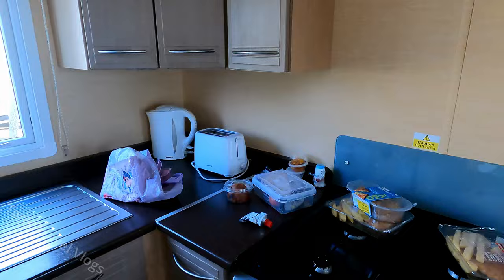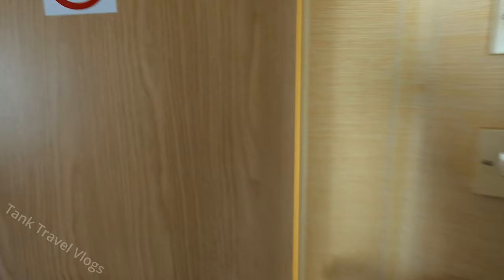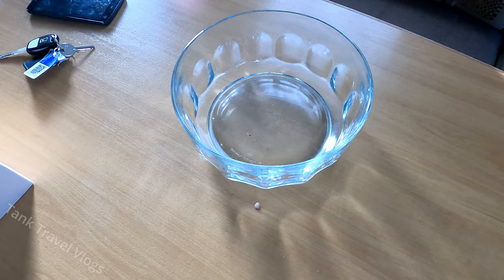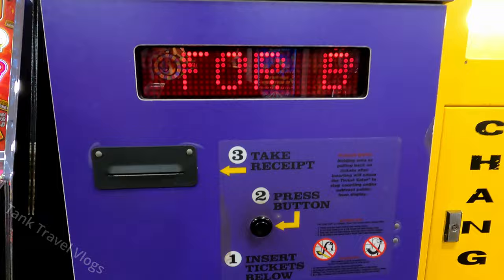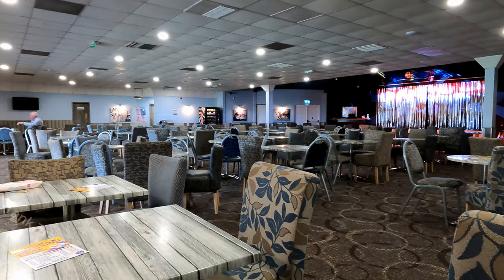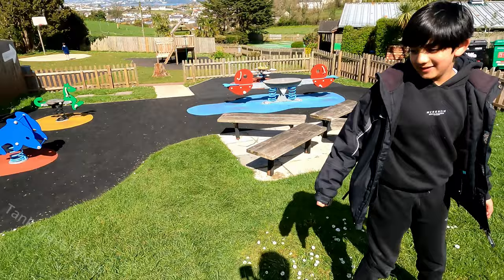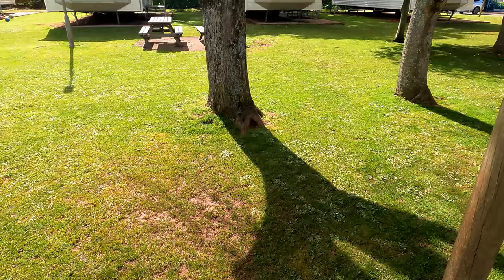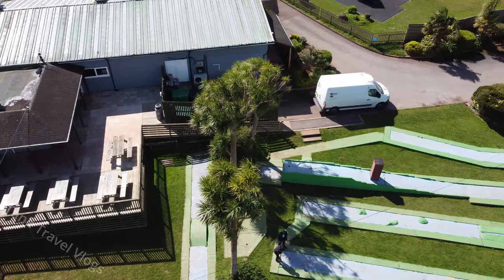Brixham 2023; South Bay Holiday Park John Fowler - Review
A review of the caravan and facilities at the caravan park we stayed in during Brixham 2023.

Music from Free To Use Music